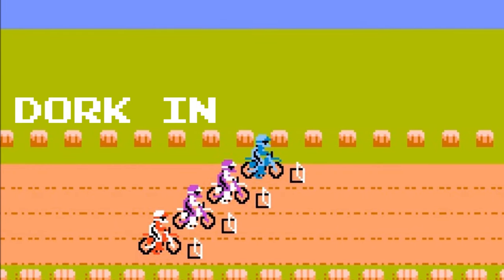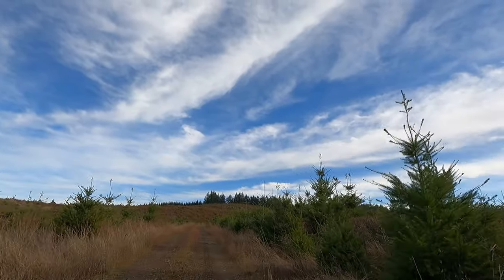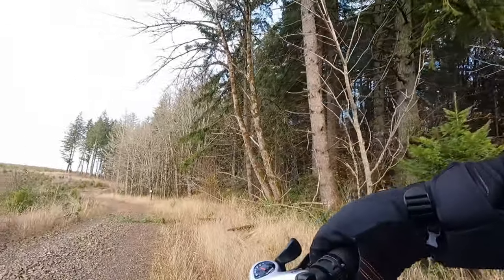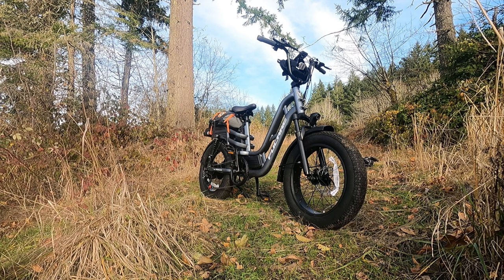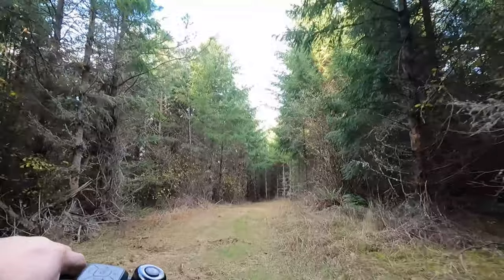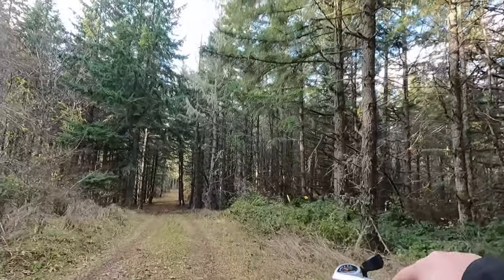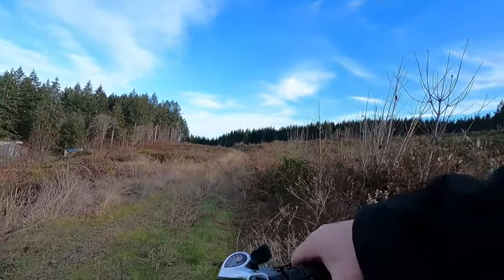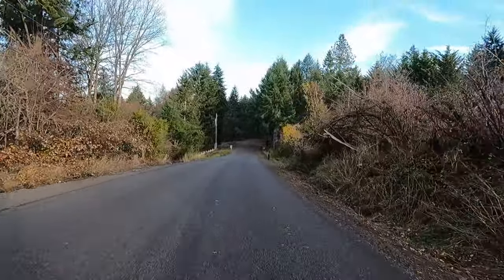Fucare Libra E-Bike Unboxing, Assembly, and Ride Review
for more info on the Fucare Libra E-Bike.

The Fucare Libra E-Bike is a full-suspension all-terrain electric bike with an outstanding carrying capacity of 400 pounds.  In this Fucare Libra review, we'll unbox and assemble this low-cost e-bike, then put it to the test riding some forest logging roads over gravel, mud, and even discovering a hidden pond along the way.  This e-bike review comes from the perspective of an overweight rider, so you'll get my full impressions on just how well this high-capacity ebike handles nearly 300 pounds of person while riding around on uneven terrain, up and down hills, and over obstacles.

Fucare has 24 hour customer service available on their website, so you can get your questions answered any time!   Fucare is also giving away a free basket setup for the holidays so you can take advantage of this bike's amazing 400 pound carrying capacity!

Fucare Libra Full Suspension Electric Bike Stats:
Price $1199
Suggested Terrains: Sand and Snow, Trail, Cruising, Neighborhood, Urban
Classification: Class 2 / Class 3 ebike switchable (Pure Power/Throttle Mode, Pedal Assist Mode, Pedal Mode, Normal Bicycle)
Battery: LG 48V 15Ah (720Wh) Lithium Battery
Motor Rated Power: 750W
Motor Max. Power: 900-1000W
Frame Material: Aluminum Alloy
Chain Puller: Shimano 7 Speed
Max. Load: 400lbs
Max. Speed: 32MPH
Per Charge: 35-60Miles
Max Torque: 80Nm
Brake: 180mm Disc Brake

Reply on the super load capacity of the bridge frame, the excellent grip of all-terrain tires, and the strong traffic capacity of the full suspension system, Libra can take you to where you want to go safely . At the same time, Libra is equipped with high-brightness LED headlights and taillights (brake lights), and reflective sheets are embedded in the rims to escort your safe riding at night

The power of the electric bicycle consist of the motor, controller and battery, only with these three key components work efficiently that the bike could output the maximum power. Our electrical engineers equipped Libra with a 750W high-speed brushless motor. The battery uses LG cells automotive power battery, and the intelligent controller with ST chip. With these factors, Libra can reach a maximum speed of 31Mph and a range of 35-50 miles. Even if the slope is 30 degrees, it can climb easily. We are very confident in our powertrain and provide up to 12 months warranty for ralted components.